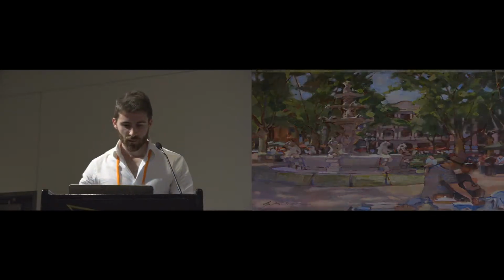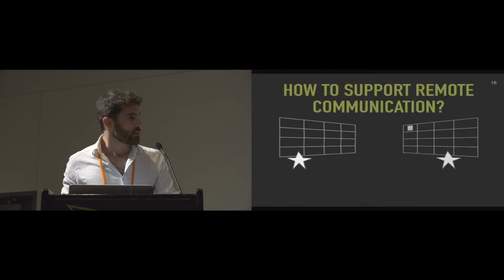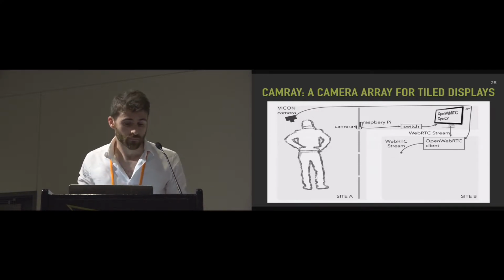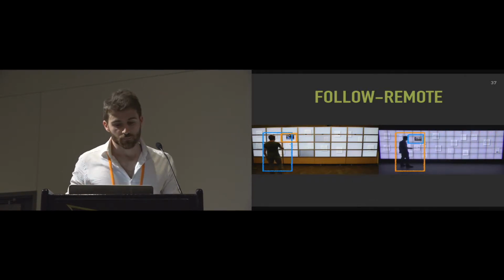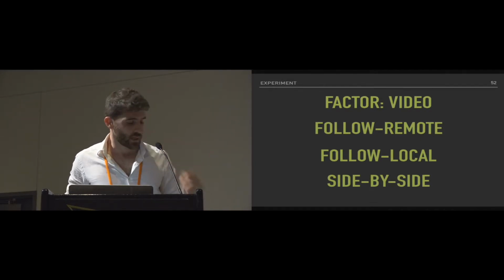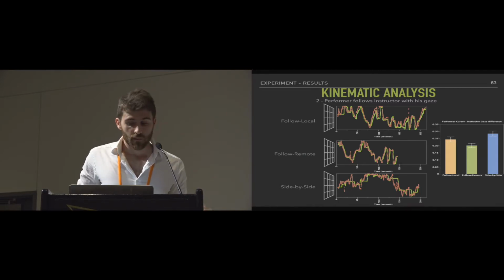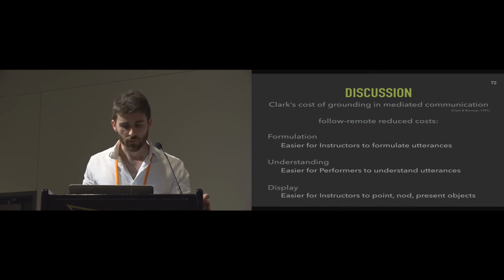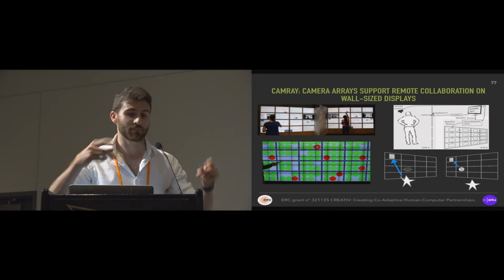CamRay: Camera Arrays To Support Remote Collaboration on Wall-Sized Displays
Session: Displays and Collaboration

Abstract
Remote collaboration across wall-sized displays creates a key challenge: how to support audio-video communication among users as they move in front of the display. We present CamRay, a platform that uses camera arrays embedded in wall-sized displays to capture video of users and present it on remote displays according to the users' positions. We investigate two settings: in Follow-Remote, the position of the video window follows the position of the remote user; in Follow-Local, the video window always appears in front of the local user. We report the results of a controlled experiment showing that with Follow-Remote, participants are faster, use more deictic instructions, interpret them more accurately, and use fewer words. However, some participants preferred the virtual face-to-face created by Follow-Local when checking for their partners' understanding. We conclude with design recommendations to support remote collaboration across wall-sized displays.